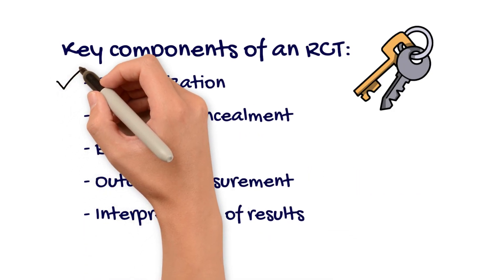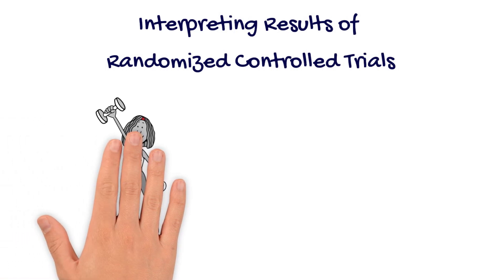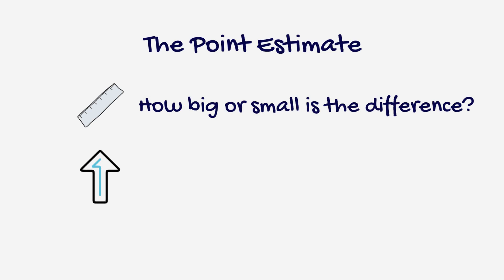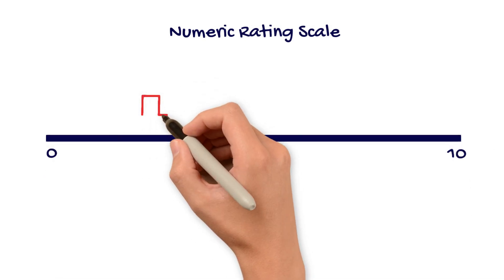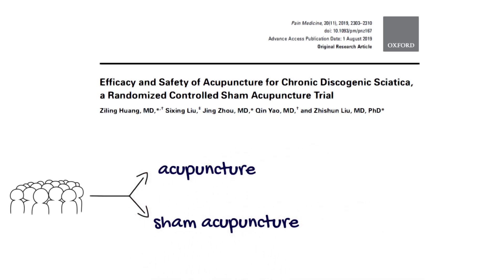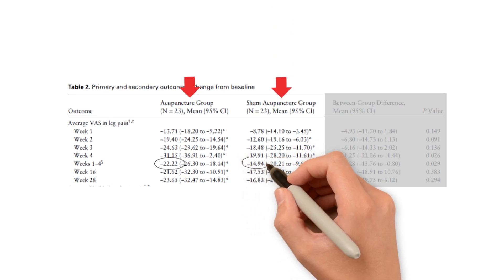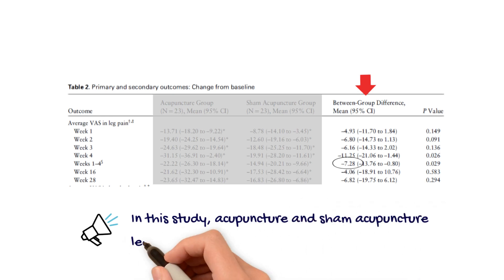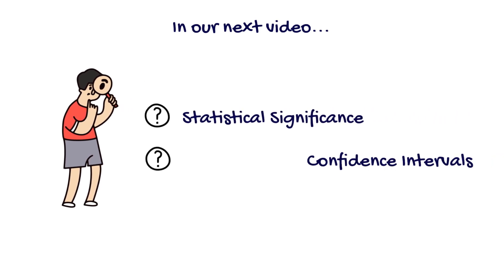Interpreting Results of Randomized Controlled Trials: Part 1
In this video we discuss the features of a point estimate (size and direction). This may help researchers and clinicians interpret results of randomized controlled trials (RCTs). In part 2 of this video series we will discuss confidence intervals and statistical significance.